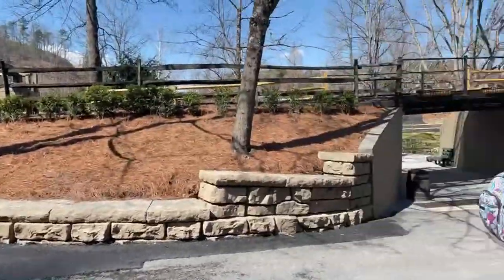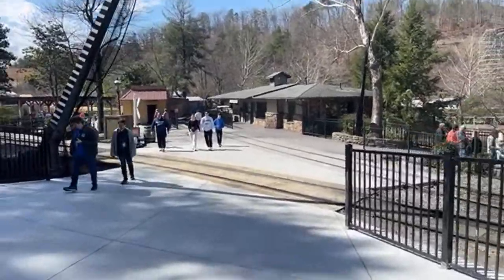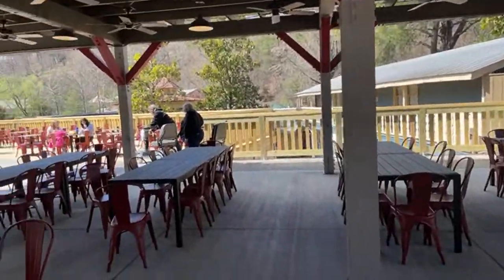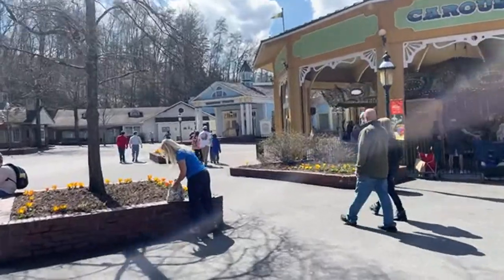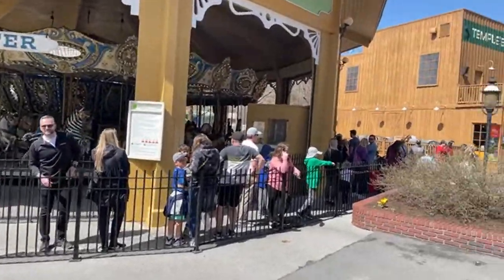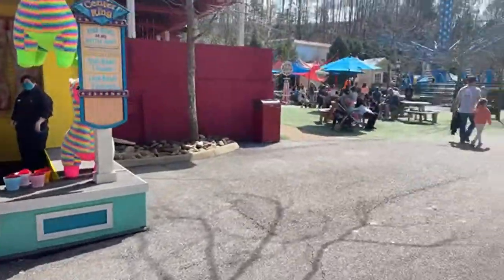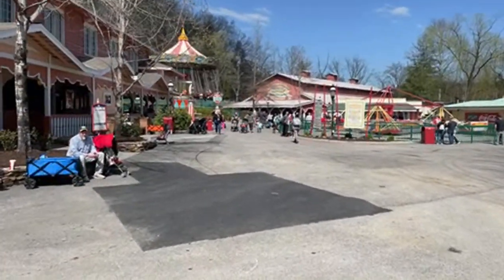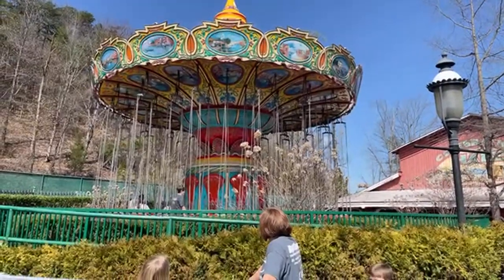DOLLYWOOD OPENING DAY 2022 - WALK TO TRAIN - LIVE!!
We went LIVE on Friday, March 11, 2022 .
Walked around the Train Station and into Country Fair

Dollywood 2022

A Day at Dollywood

JOIN US!!

When is Dollywood Opening in 2022?
What is new at Dollywood in 2022?
Why did Dollywood remove the tunnel?
What is new security system, at Dollywood, like?
2022 Dollywood off season construction tour